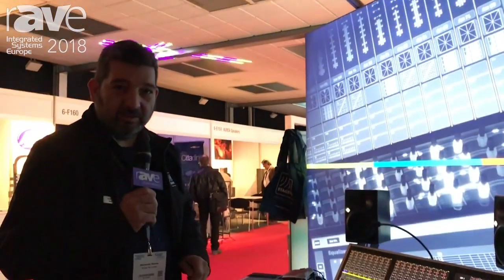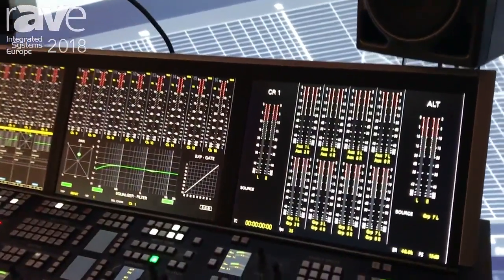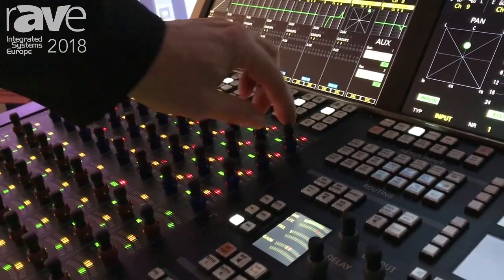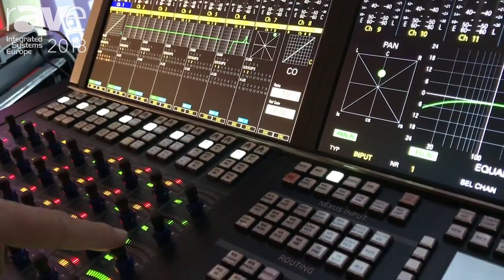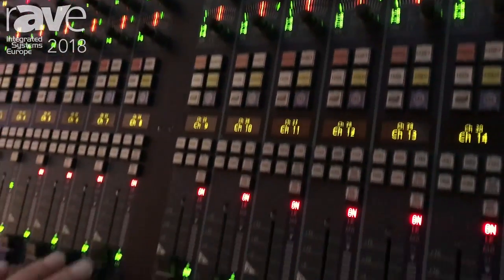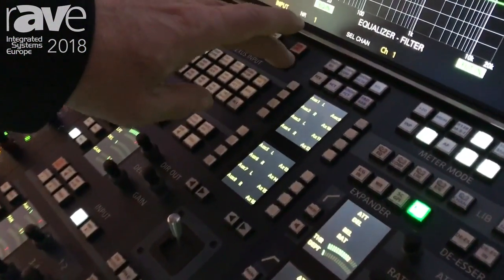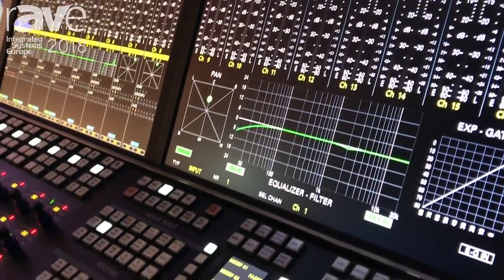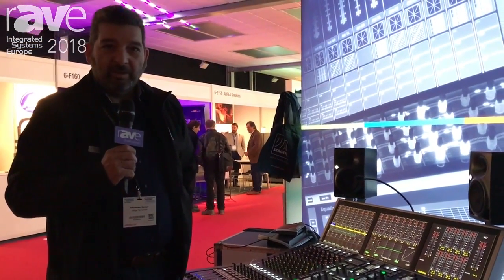ISE 2018: Stage Tec Presents AURUS Audio Mixing Console